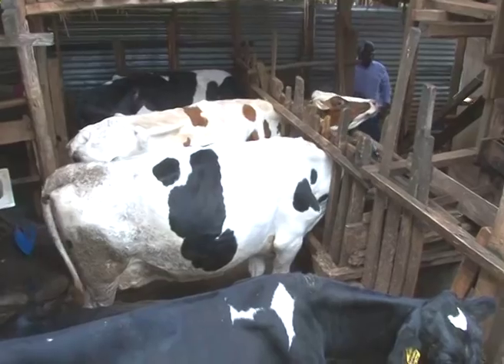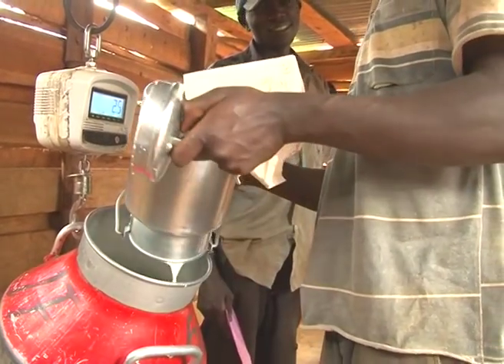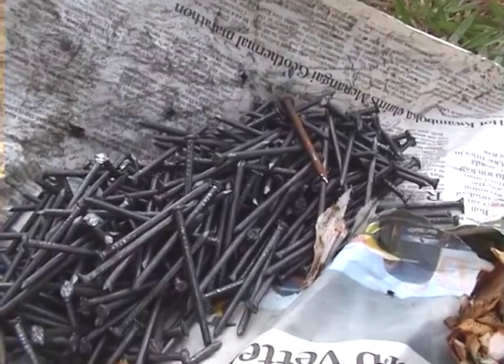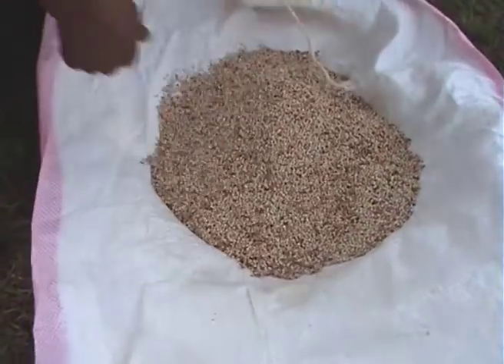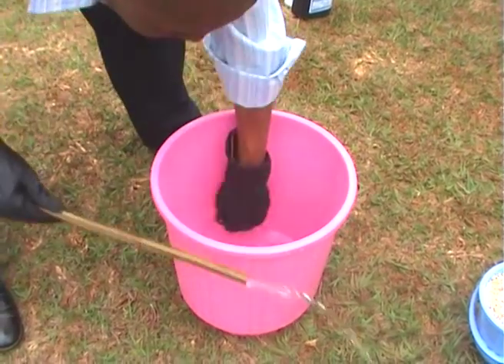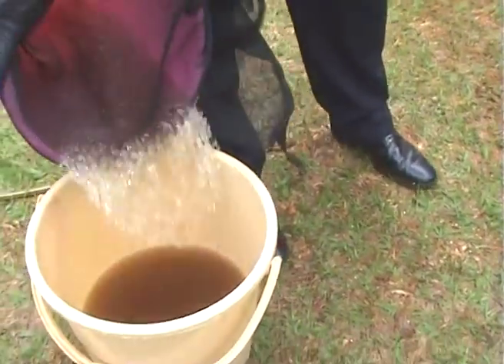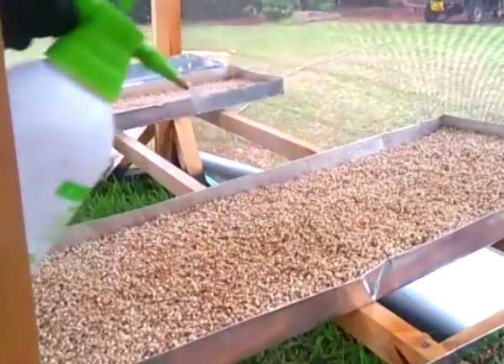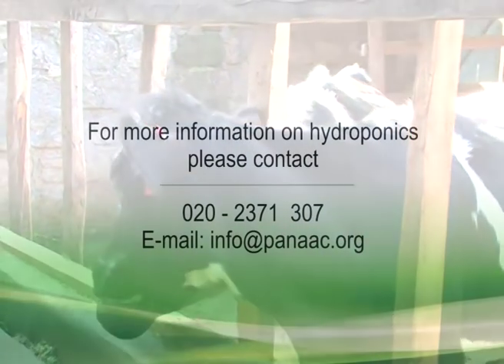Growing Hydroponics Fodder in 2024 A Step by step guide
Learn how to grow fodder for your livestock through hydroponics technology step by step using sorghum seeds.

KEY MOMENTS
00:00 Intro
1:15 Housing Requirements
2:19 Other Requirements
2:44 Seed selection & Cleaning
4:24 Planting your seeds